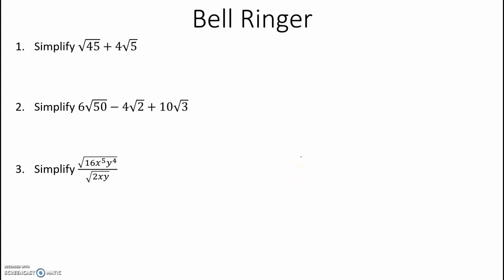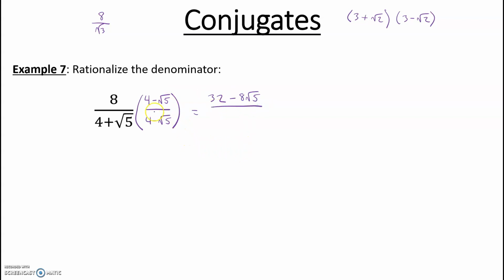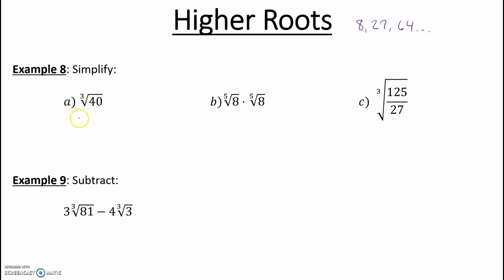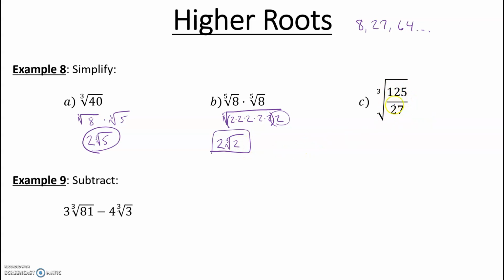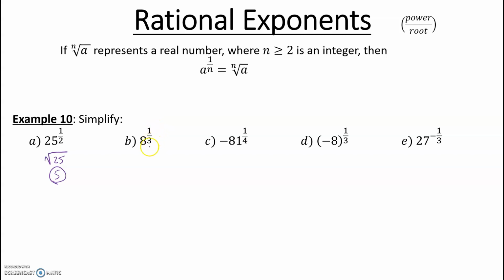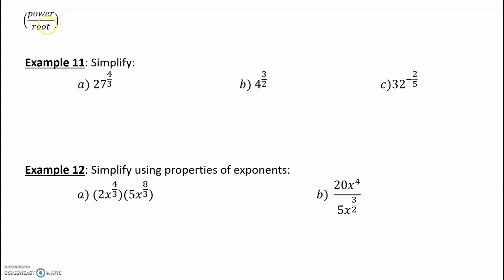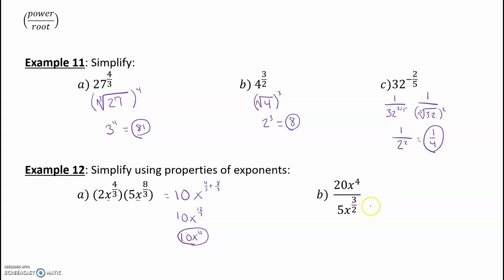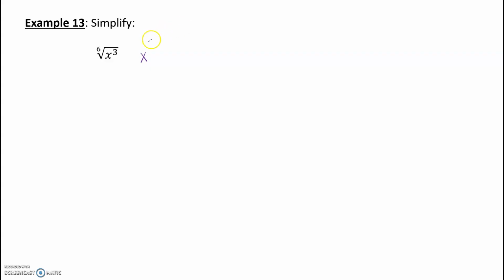P.3 Radicals and Rational Exponents (Part 2)